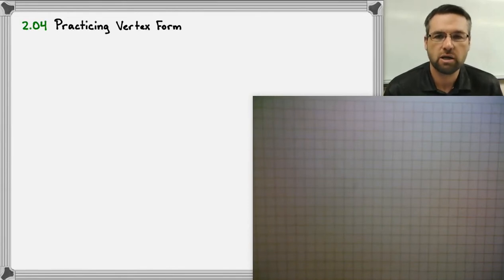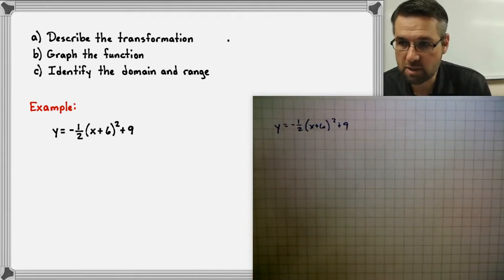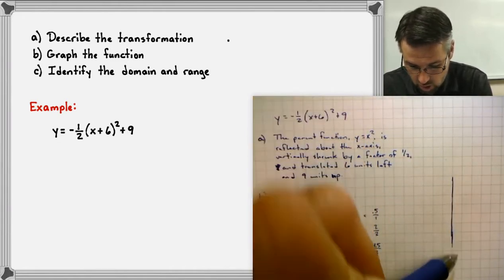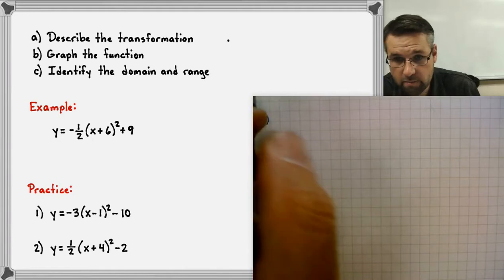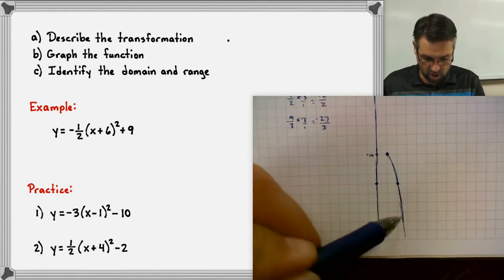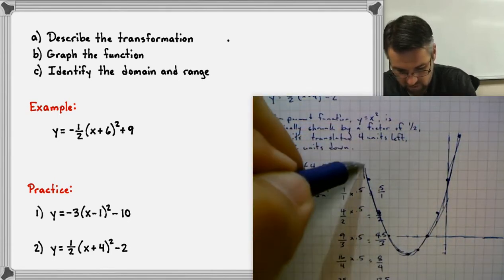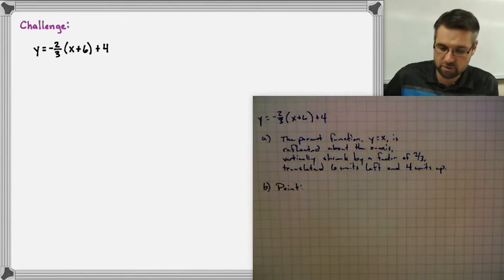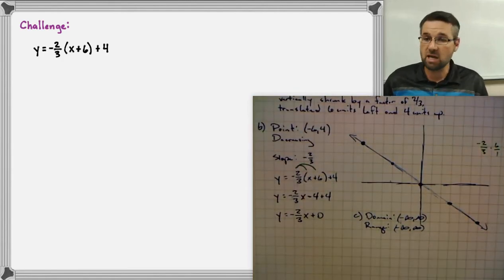2.04 Practicing Vertex Form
In this lesson we get some extra practice on graphing parabolas in vertex form and describing their transformation.